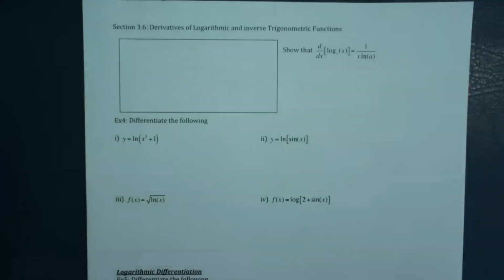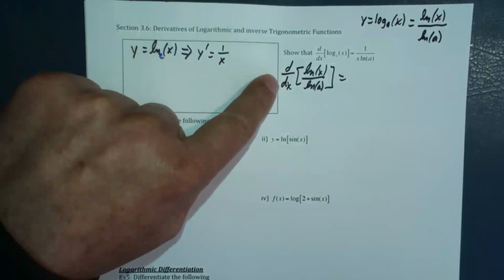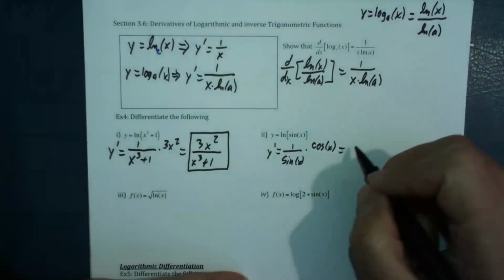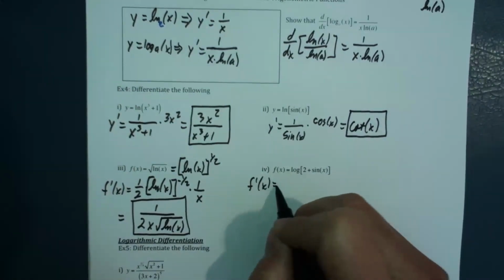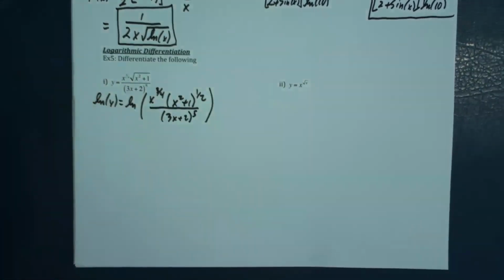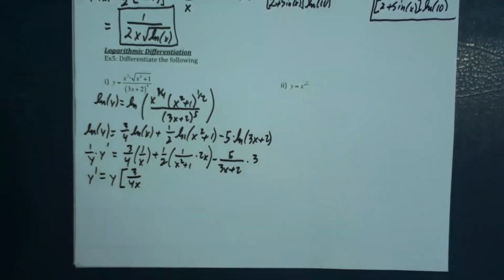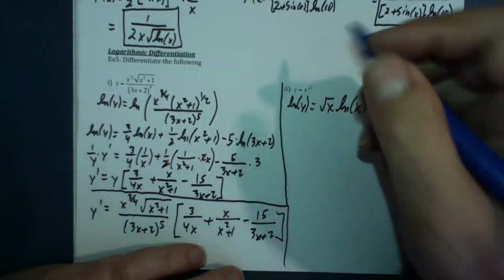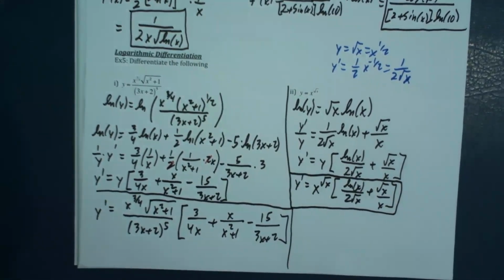Chapter 3 6 Part 2